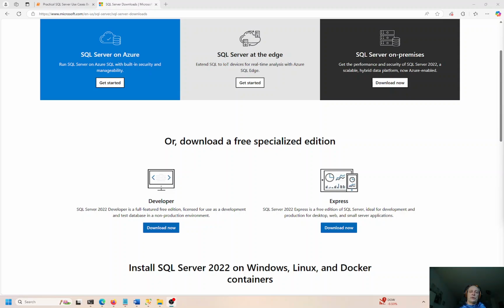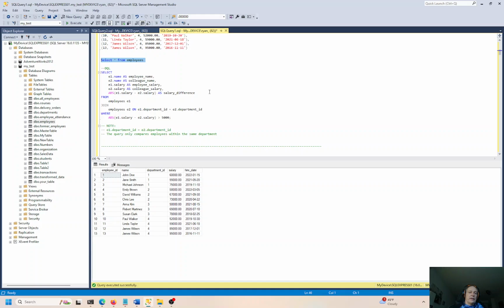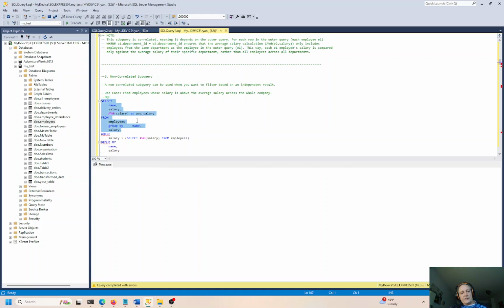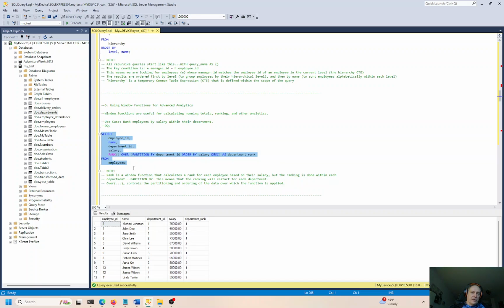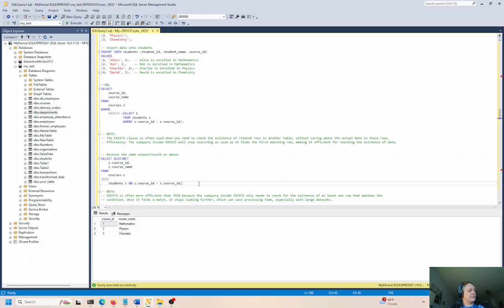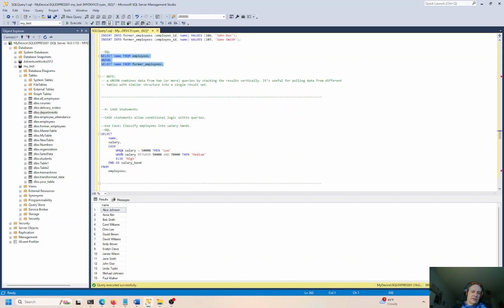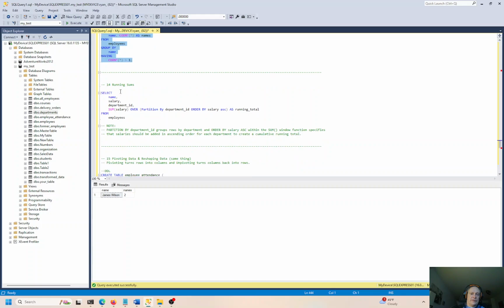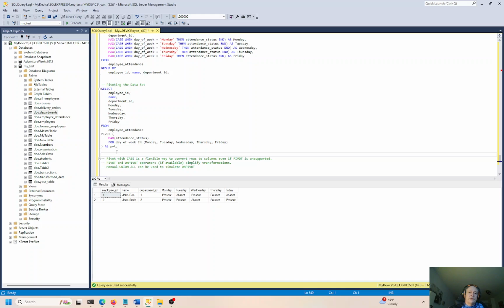Practical SQL Server Use Cases Beyond Basic Queries Part1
SQL Server offers a range of advanced use cases beyond basic queries, which include self-joins, subqueries, hierarchical joins, and pivoting. A self-join can be used to compare rows within the same table, like finding employees with a significant salary difference within the same department. Correlated subqueries allow filtering based on aggregate data calculated per row, such as identifying employees earning above their department's average salary. Non-correlated subqueries are used for independent filtering, such as finding employees whose salaries are above the overall company average. Hierarchical joins are critical for managing data like organizational structures, enabling the retrieval of all subordinates under a particular manager. Window functions help with advanced analytics, such as ranking employees by salary within their departments. The EXISTS clause can efficiently check for the presence of related rows in another table, while HAVING filters aggregated data after grouping. UNION combines results from multiple queries or tables, and CASE statements allow conditional logic within queries, such as classifying employees by salary bands. The CROSS JOIN operator generates all possible combinations of two sets, often used for recommendation systems. Finally, pivoting and reshaping data enables the transformation of rows into columns or vice versa, providing flexibility in reporting and analysis.